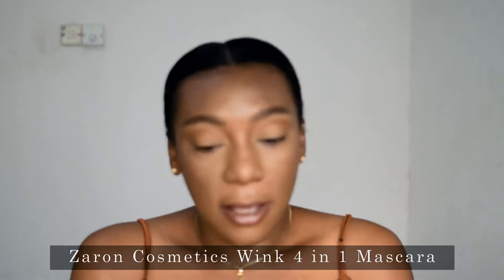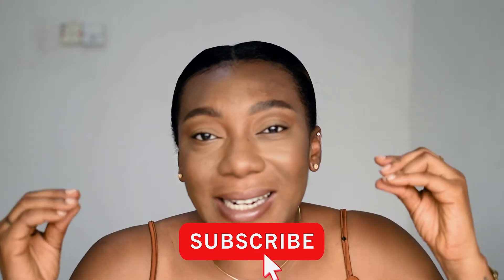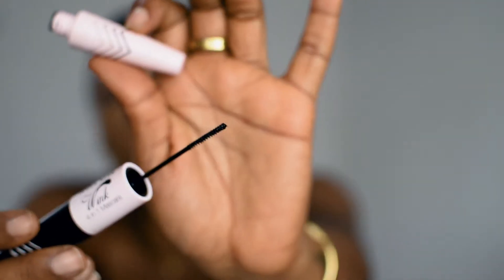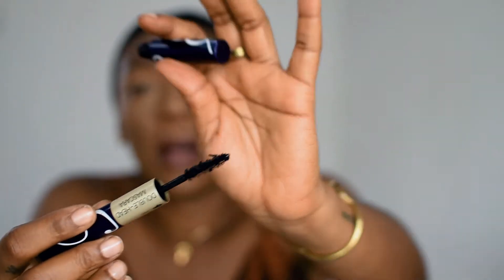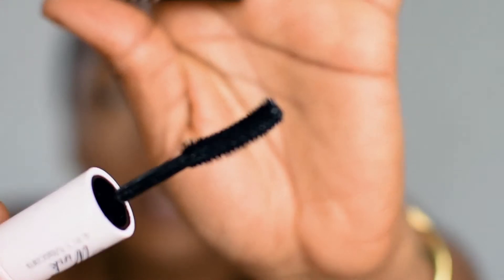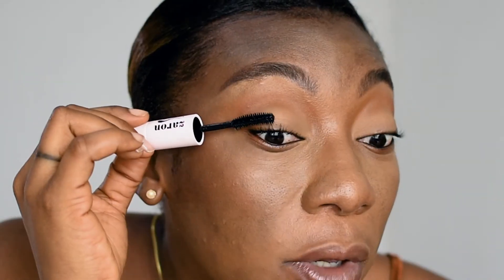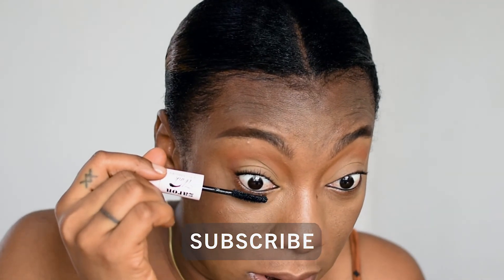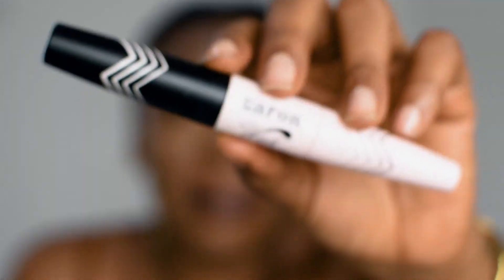Zaron Cosmetics Wink 4-in-1 Mascara Review | How To Get Long Defined Lashes With Mascara.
Hey loves, in today's video I'll be doing a review of the Zaron Cosmetics Wink 4-in-1 mascara.
I do an in-depth view of the mascara, showing how I apply it to get the most defined lashes!

Zaron Cosmetics is a Nigerian beauty brand with makeup, skincare and beauty tools available at affordable prices.